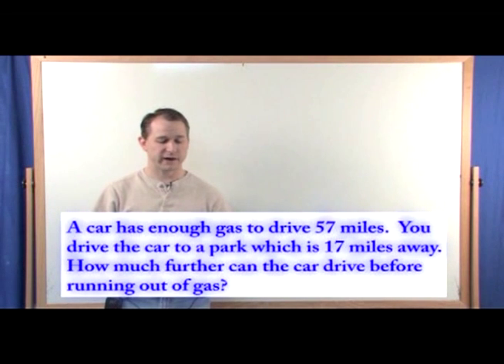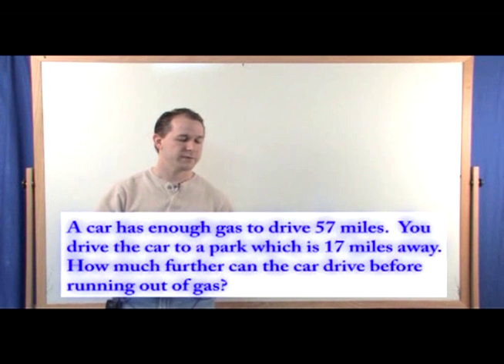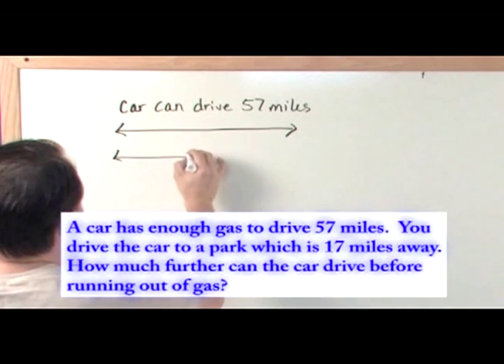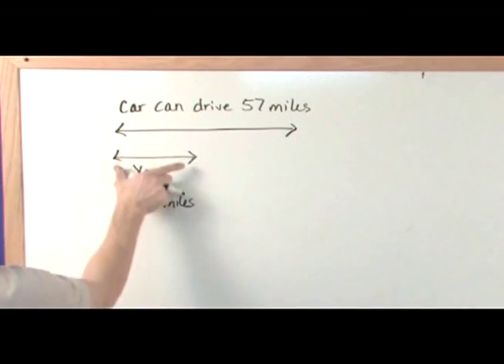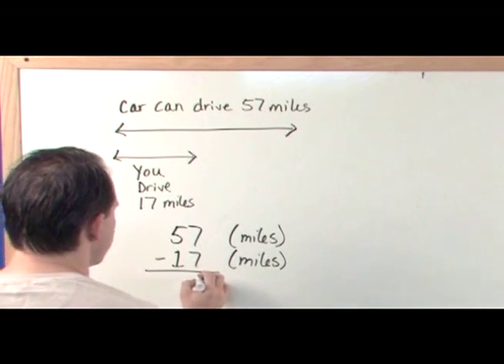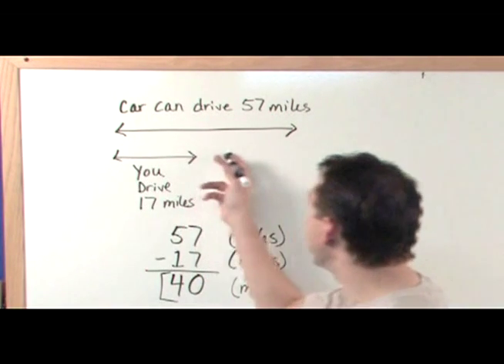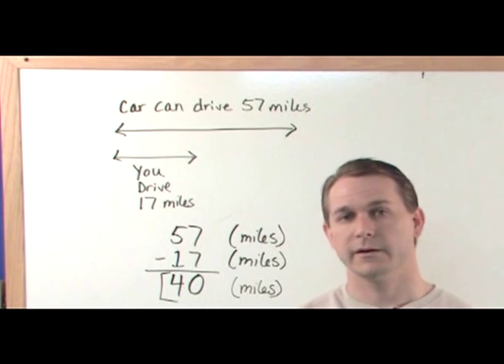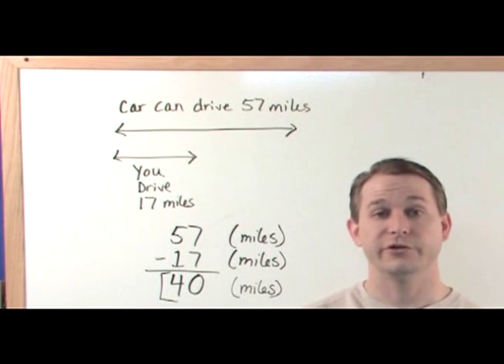Math Word Problem - Subtracting Whole Numbers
Here you will learn how to solve math word problems that involve subtraction of whole numbers.